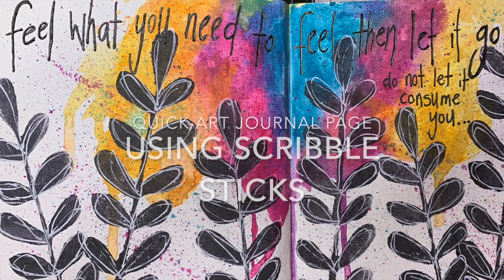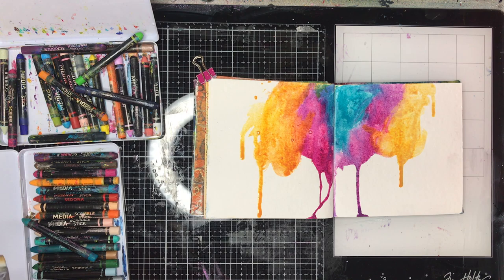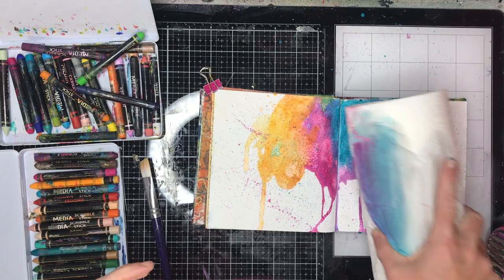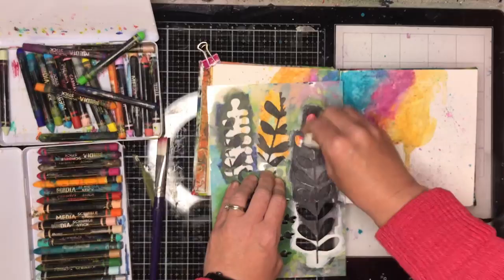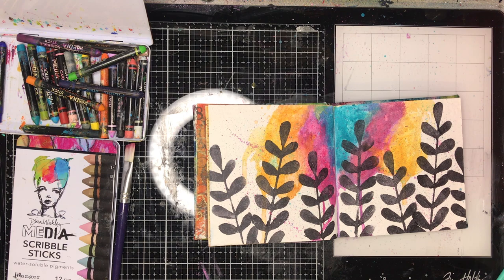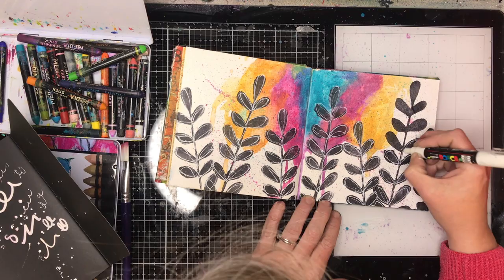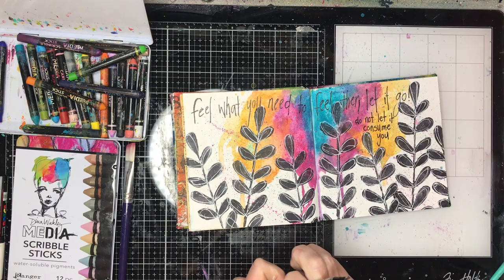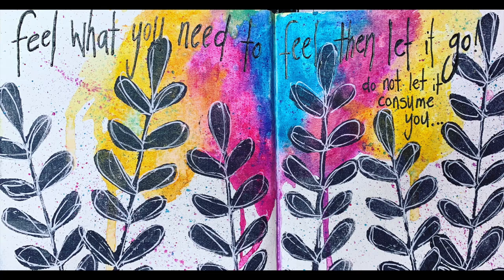Quick art journal page: Using scribble sticks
After watching some demos on how to use scribble sticks properly I have come to love these little things and use them more in my artwork. Its all about laying down more pigment - and watching the master - Dina Wakley- show you how to do it properly!!!